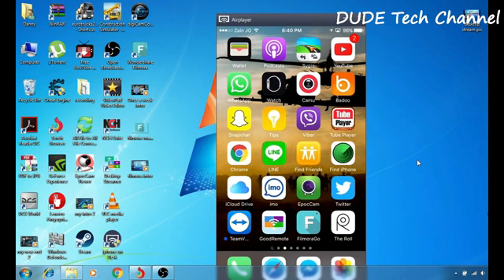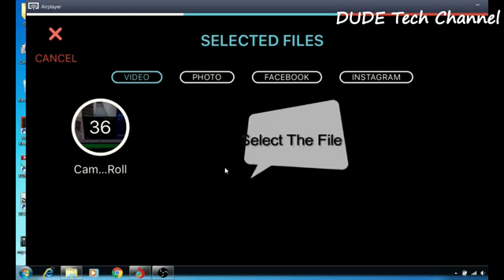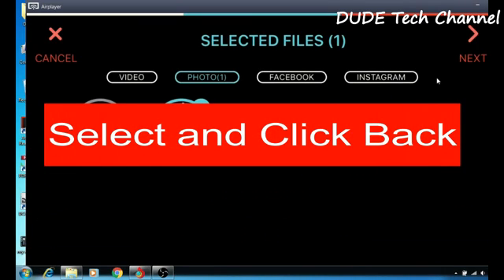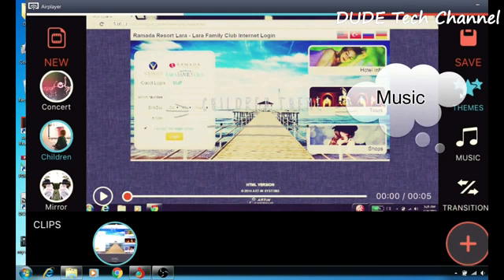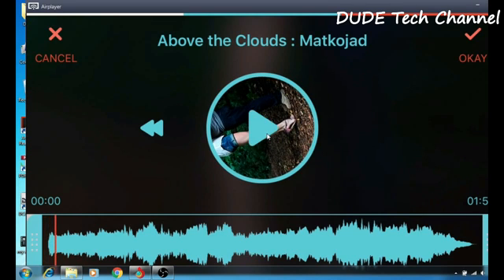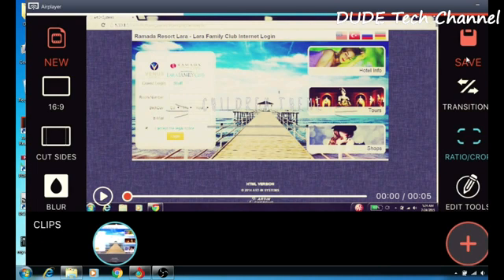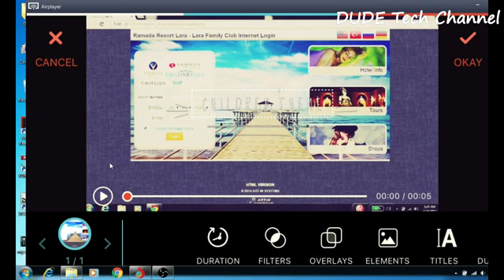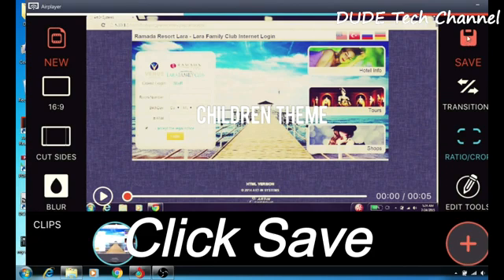How To Use Filmora Go app In Iphone / 2016